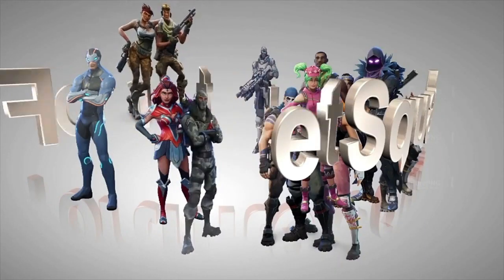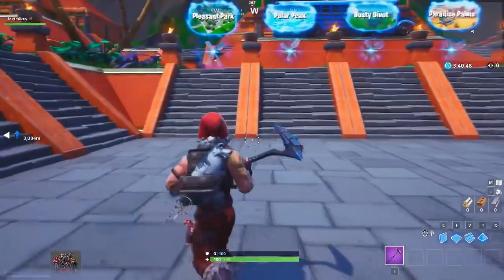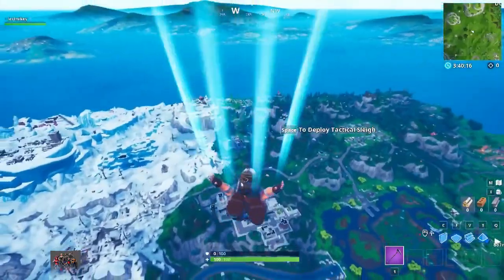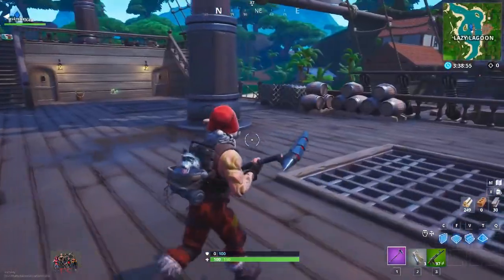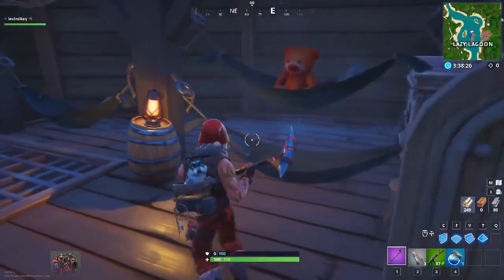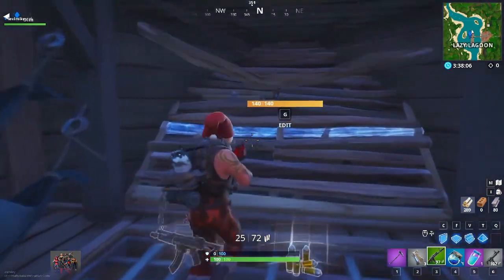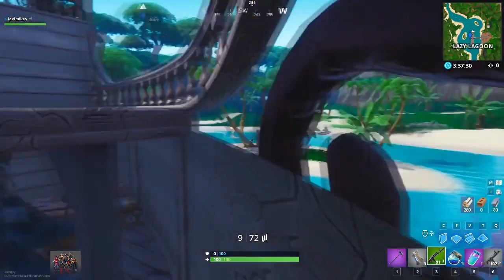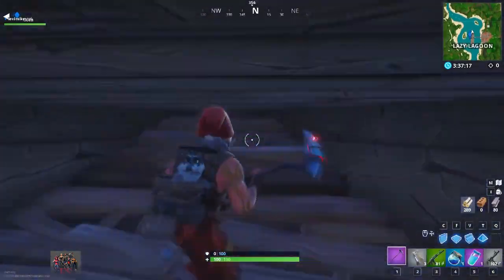How To Become Completely Invisible In Fortnite Battle Royale Season 8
In this video, we show you how to become completely invisible in Fortnite Battle Royale SEASON 8. Enjoy!

ow To Become Completely Invisible... In Fortnite Battle Royale Season 8 fortnite season8 fortniteglitches glitches fortnitebattleroyale Glitch season7 FortniteBR #2019

Credit:

Levimikey